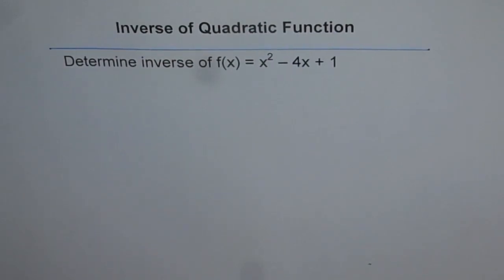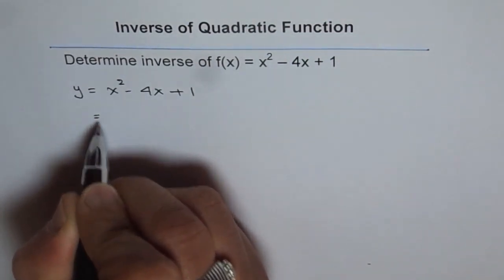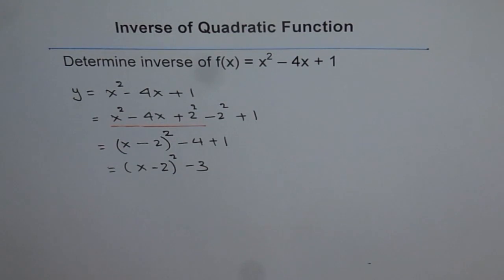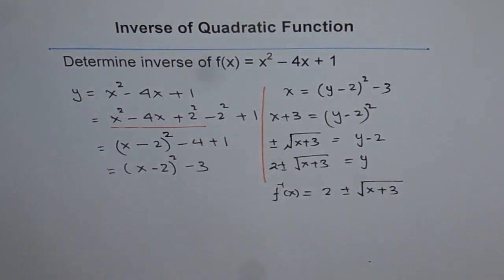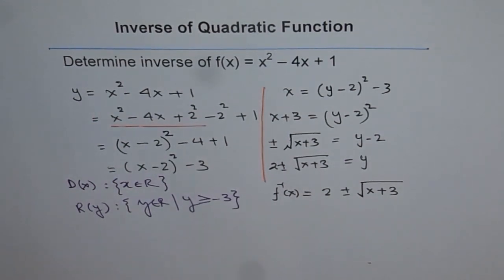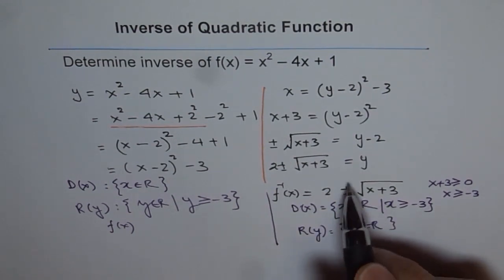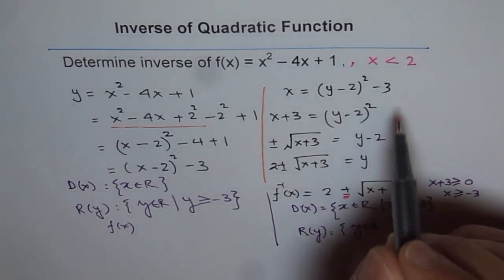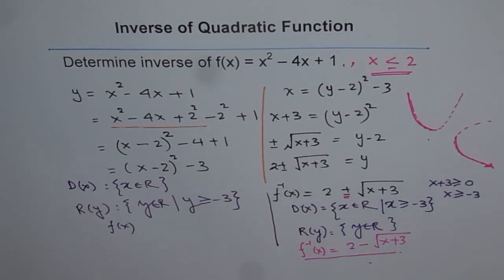Inverse of Quadratic Function x^2 - 4x + 1 in Standard Form